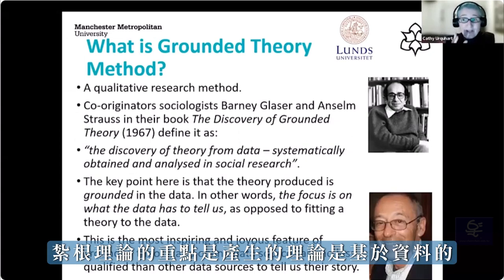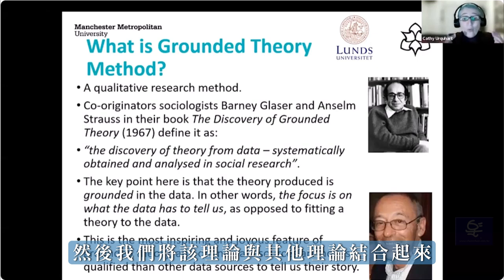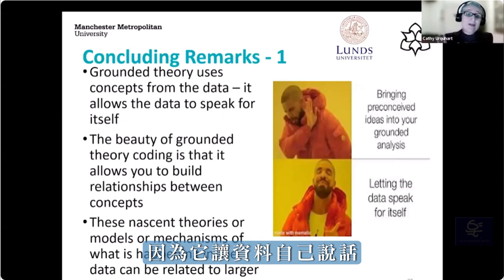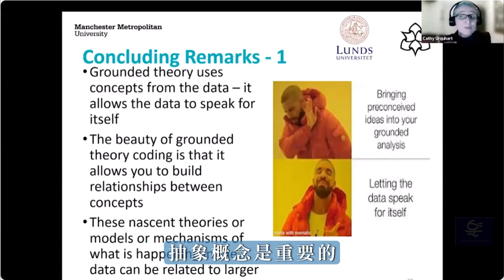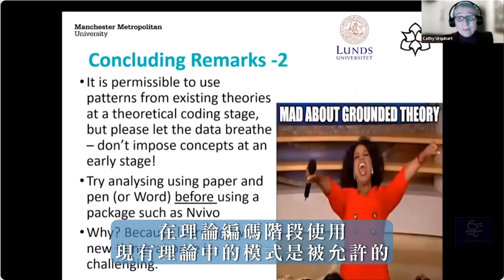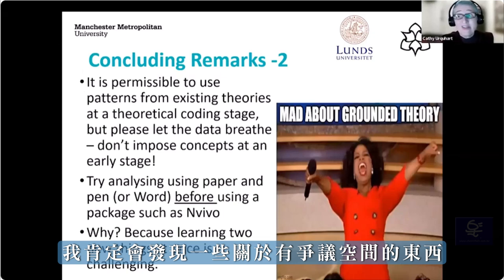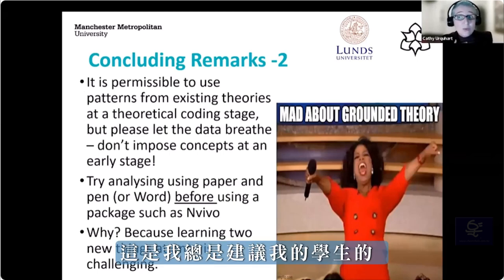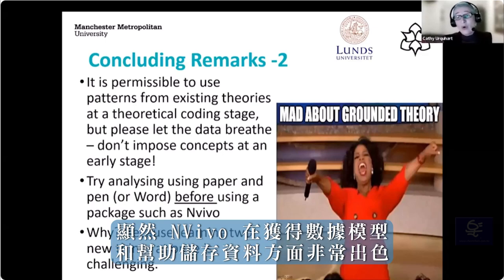為什麼紮根理論能讓資料為自己言說?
Lund University Professor Cathy Urquhart expands on the challenges of conducting grounded theory with online sources during your literature review. Grounded theory is a method that rewards effort with new insights. With robust coding procedures, this approach facilitates in-depth engagement with your qualitative data analysis, promising fresh perspectives every time. As social settings increasingly migrate online, it's crucial to employ effective methods for studying these environments. The full webinar provides an overview of key aspects in grounded theory research. Topics include understanding grounded theory methodology, addressing challenges in designing online studies, exploring suitable online sources, practical coding examples, and the unique analytical advantages grounded theory offers for online research.

國內外原版軟體代理及經銷 | 教育訓練 | 軟體購買諮詢